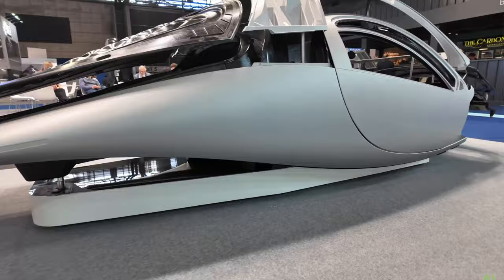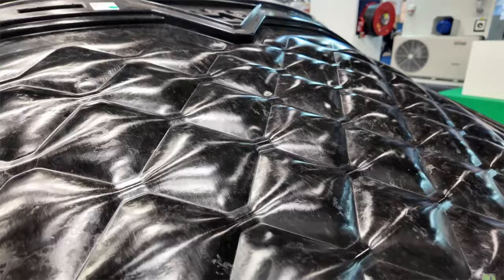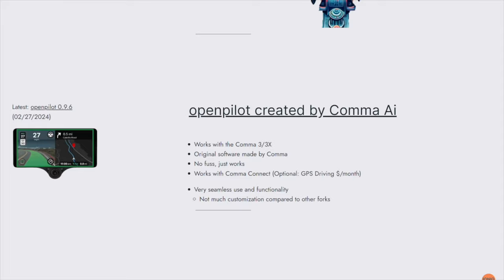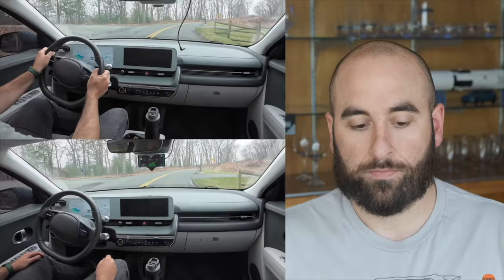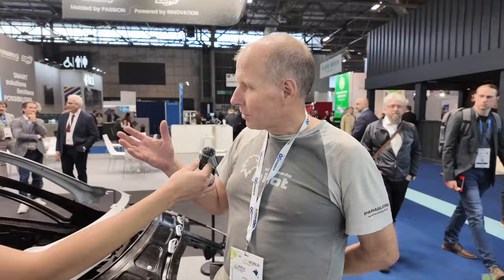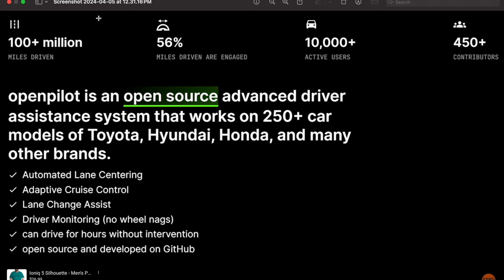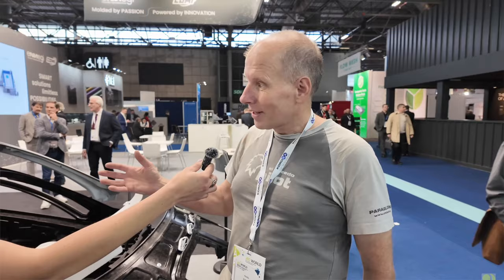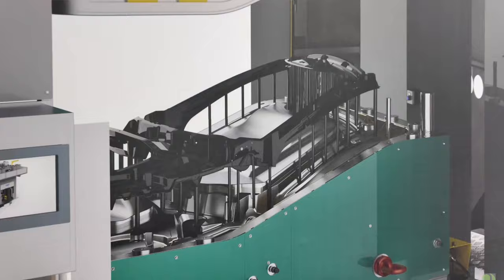Can You Order Openpilot For Aptera ?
Here’s the code to The Ionia Guy
Hands-Free Driving Never Felt So Good! Comma 3X/SunnyPilot vs HDA2 | Ioniq 5 | Ioniq 6 | EV6

Music -                                                          “ Jello “       On the “ Suger Rush “  LP.       By Egozi